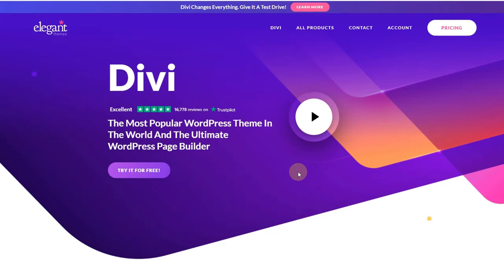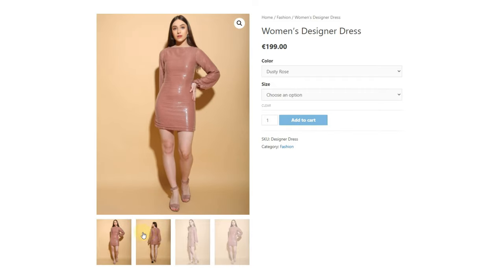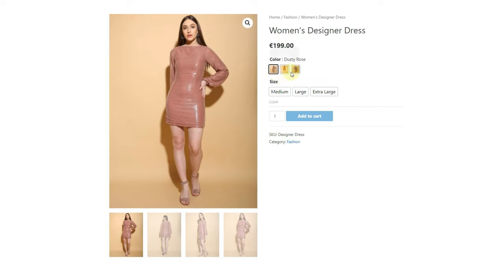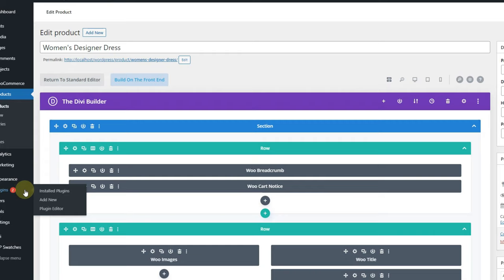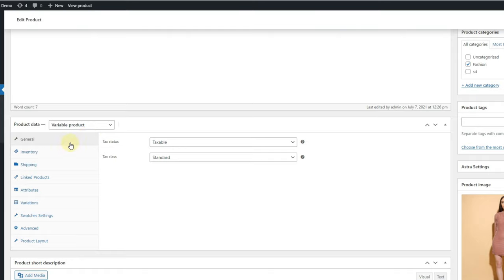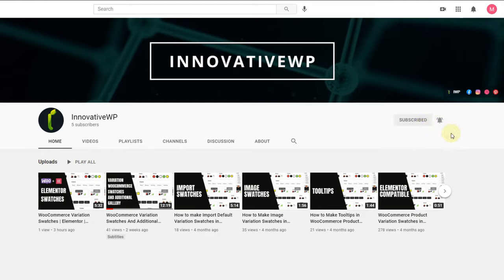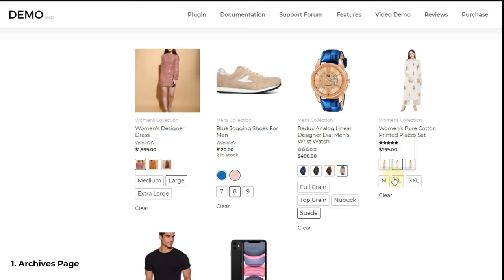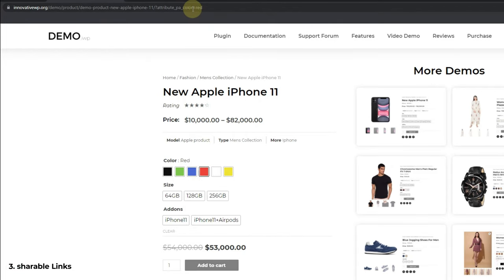WooCommerce Variation Swatches | Divi Theme & Builder | Variation Swatches for Color, Image & Size